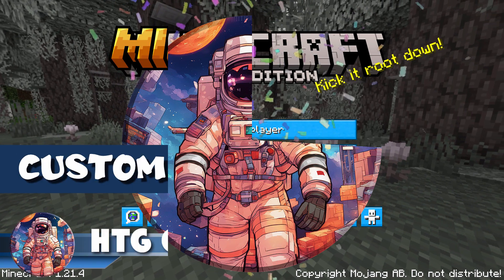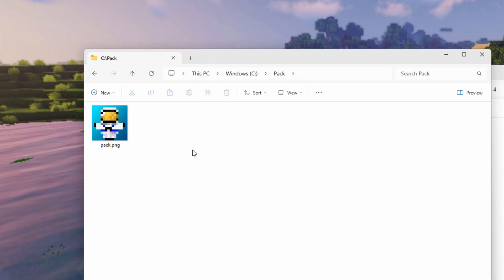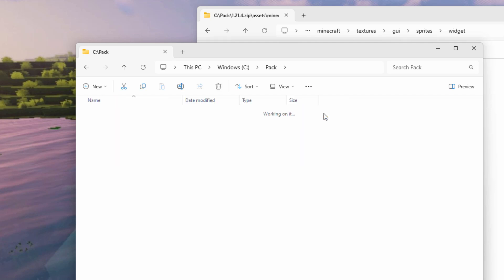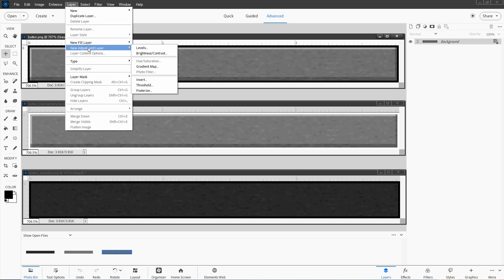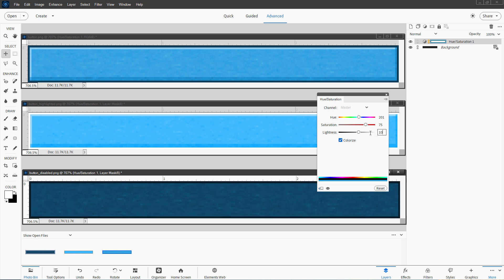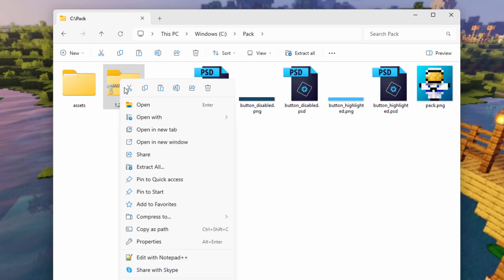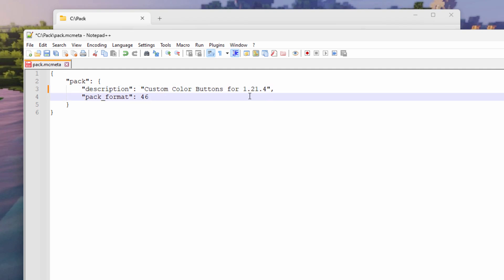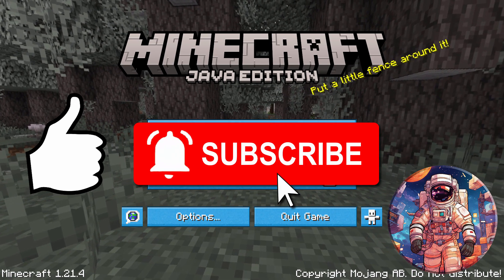Secret Trick to Create Custom Color Buttons in Minecraft Java 1.21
Learn How to Make Custom Color Buttons in Minecraft Java 1.21! In this easy-to-follow tutorial, I show you step-by-step how to add custom colored buttons to your Minecraft Java builds. Add a personal touch to your Minecraft. How to create colored buttons in Minecraft Java. Works with Minecraft Java 1.21 and beyond!

00:00 How to Make Custom Color Buttons in Minecraft Java 1.21
00:14 Working Folder and pack.png
00:41 Vanilla Resource Pack
02:12 Get the Button Image Files
03:25 Make Folders
04:31 Colorize the Buttons
09:09 Where to get the vanilla pack.png file
09:38 Pack.mcmeta file
11:09 Build, import, and test resource pack
12:49 Thumbs Up and Subscribe